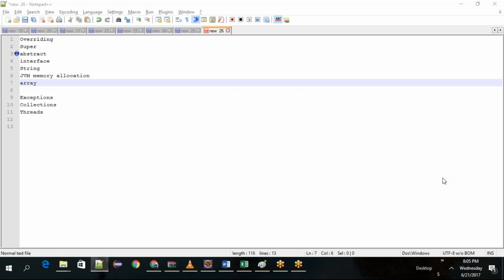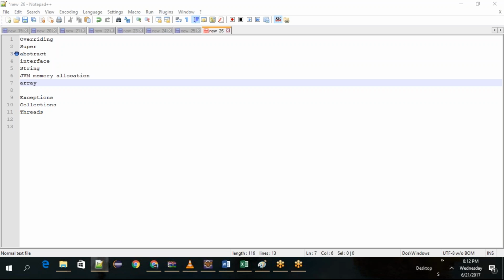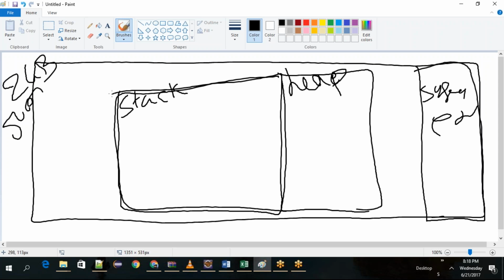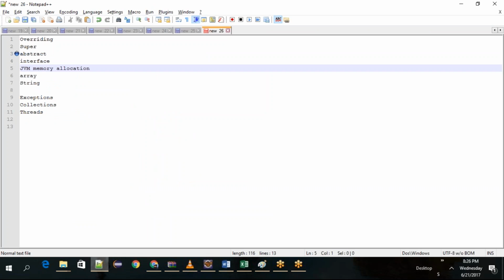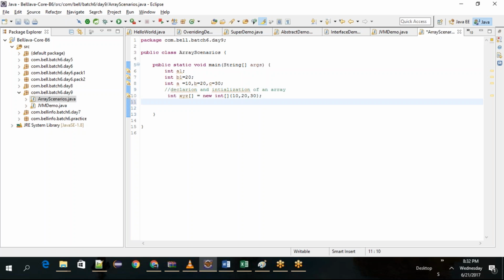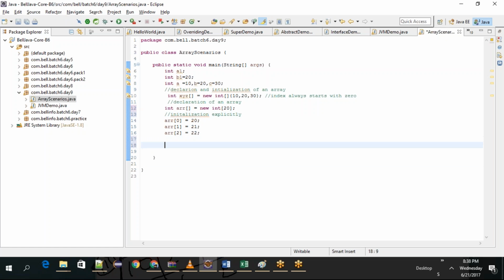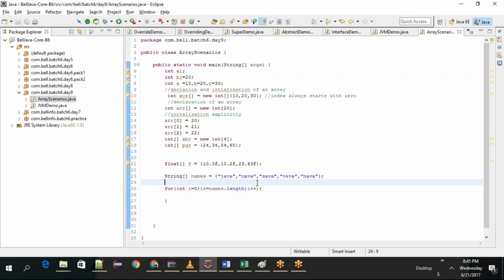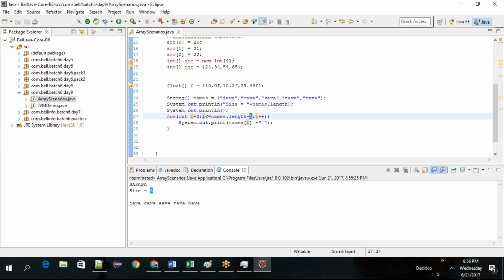Batch 6 Core Java Session 9, Arrays